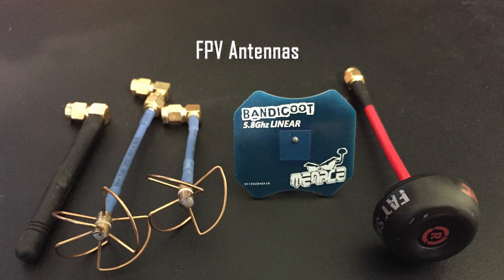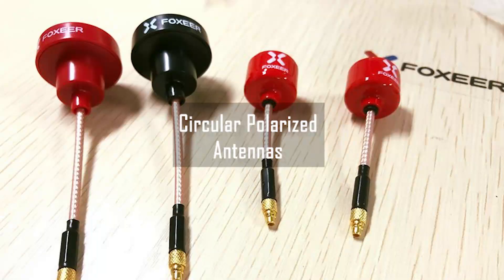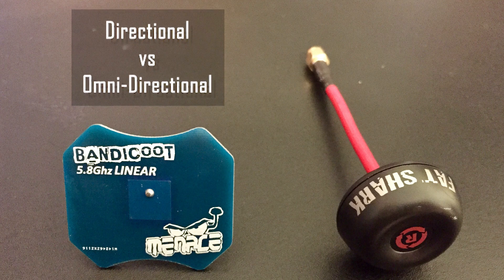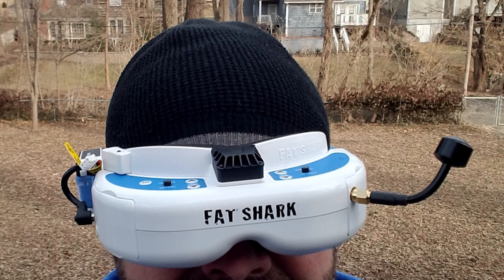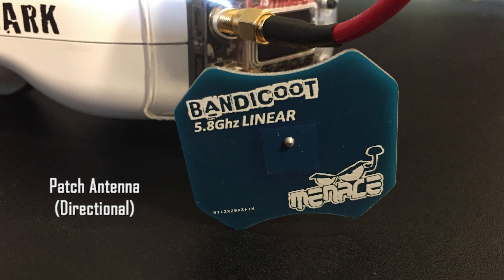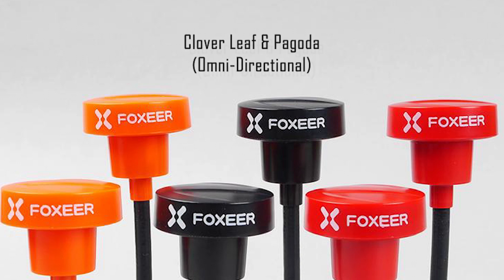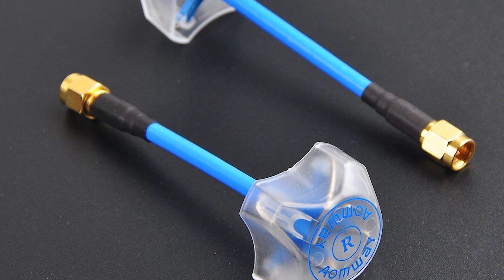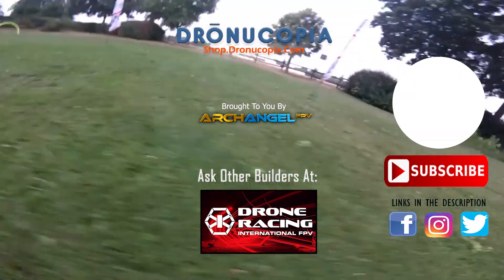FPV Drone Antennas Explained | Drone Racing Report | Vol 21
Confused about FPV antennas for your racing quad? We explain the basics, including polarization, omni vs directional, and several of the main types of antenna designs such as dipole, patch, helical, pagoda, clover leaf, and skew planar antennas.

Check back here often to learn about FPV, quad racing, hardware, drone racing leagues, and more. Also be sure to check out our our Top-5 FPV Videos of the Week submitted by our users:

Have a topic you want us to cover, or a video you wish to submit? Visit Drone Racing International FPV on Facebook:

MUSIC

"Sea Shepherd" by The Camera Vox
Written By Dustin Ransom
Performed By The Camera Vox

Dronucopia does not have any connection with, sponsorship or endorsement with the artist listed above. Dronucopia has a limited-use license for this work and claims no other ownership or copyright.